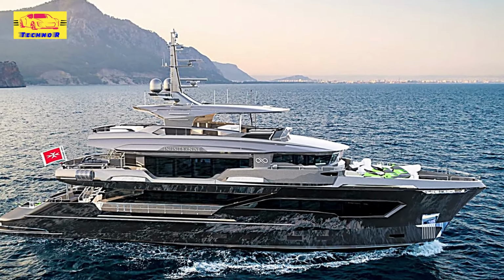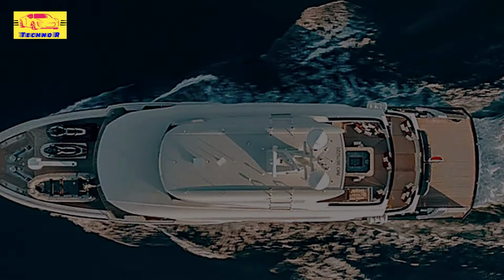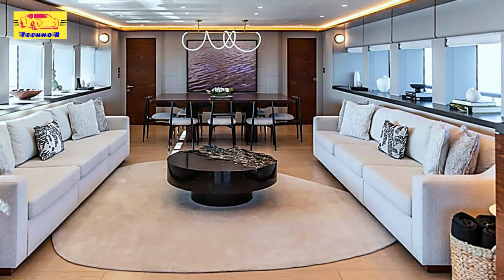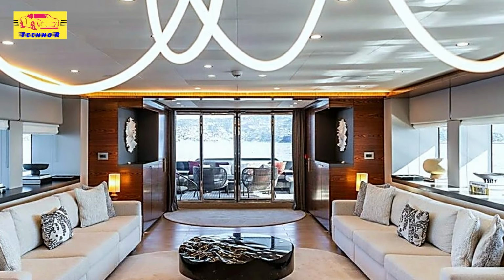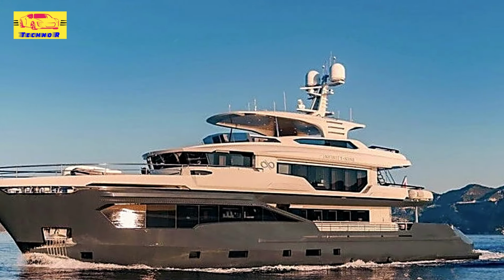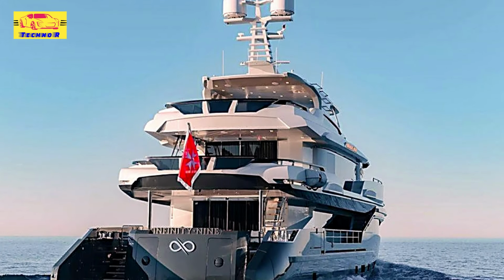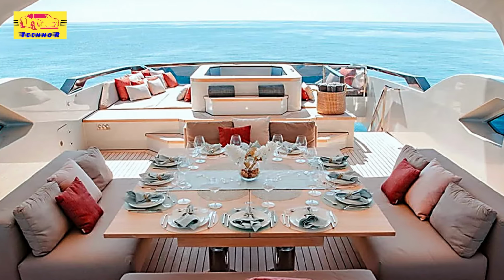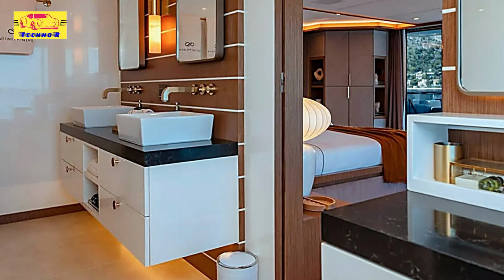Tony Parker Lists $20M Explorer Yacht "Infinity Nine" for Sale – A Glimpse Inside This Vessel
Tony Parker Lists $20M Explorer Yacht "Infinity Nine" for Sale – A Glimpse Inside This Extraordinary Vessel

Basketball legend Tony Parker is ready to sell his remarkable luxury explorer yacht, the Infinity Nine, and it’s causing a stir in the high-end yacht market. The former NBA star, known for his success both on and off the court, is parting ways with the $20 million yacht. But what makes Infinity Nine such a distinctive and highly sought-after vessel, and why is Parker letting it go?

At 77 feet long, the Infinity Nine is far from your average superyacht. This explorer yacht combines rugged, adventure-ready design with the luxurious amenities one would expect from a vessel of its class. Built with a sturdy steel hull, the Infinity Nine is perfectly suited for long-range voyages, capable of navigating some of the most remote and challenging waters around the globe. It’s a true explorer’s yacht—ideal for those seeking adventure without sacrificing the comforts of home, which likely drew Parker to it in the first place.

Step inside, and you’ll find an interior that exudes both style and comfort. The Infinity Nine offers a spacious layout, with five beautifully designed cabins that accommodate up to 10 guests. The minimalist, contemporary décor features sleek lines, luxurious finishes, and an open, airy feel that ensures total relaxation and privacy while on the water. Whether entertaining guests or unwinding after a day of exploration, the interior is as refined as it is functional.

For those accustomed to the finer things in life, the yacht’s amenities do not disappoint. The main deck boasts a large lounge area, perfect for unwinding or hosting friends. The fully equipped galley is ideal for preparing gourmet meals, while the expansive outdoor areas offer plenty of space to take in the breathtaking views. The sundeck, with its panoramic vistas, is perfect for lounging, dining, or sunbathing in absolute comfort.

What truly sets the Infinity Nine apart is its explorer qualities. Unlike typical luxury yachts built solely for opulence in popular destinations, this vessel is designed for extended voyages in rugged environments. Whether navigating the Mediterranean coast or remote islands in the Pacific, the Infinity Nine is built to withstand the elements and take its owners on daring adventures in style.

As for why Tony Parker is parting with such a magnificent yacht, it likely comes down to a change in lifestyle or a new focus on other ventures. The former San Antonio Spurs star has a wide range of interests, from business to media production, and this sale could signal a new chapter in his life. Whatever the reason, it presents an exciting opportunity for someone else to take ownership of this exceptional yacht and embark on their own maritime adventures.

Priced at $20 million, the Infinity Nine offers a rare opportunity to own a top-tier explorer yacht. While it may seem steep, the price is relatively modest for a vessel of this size and caliber, especially for those seeking both luxury and the ability to explore the world’s most remote destinations.

In conclusion, Tony Parker’s decision to sell the Infinity Nine marks the end of an era for this stunning yacht. Whether motivated by personal reasons or a new direction in his life, the sale is sure to turn heads in the luxury yacht market. For those with a passion for adventure and luxury, the Infinity Nine presents a once-in-a-lifetime opportunity to own a truly unique and versatile vessel.